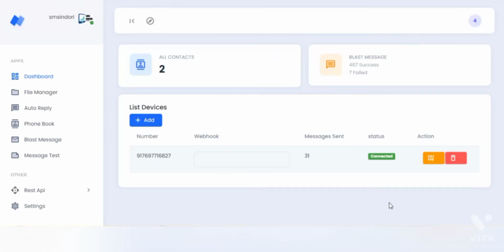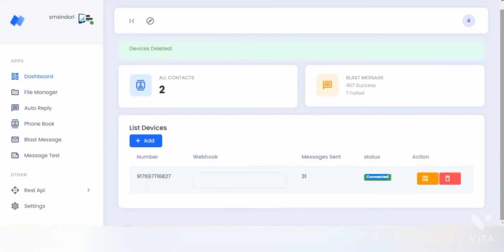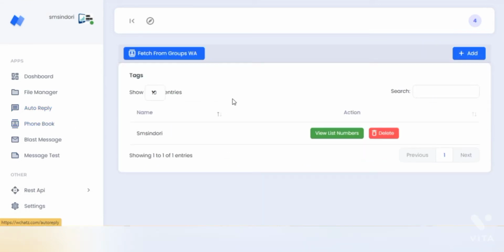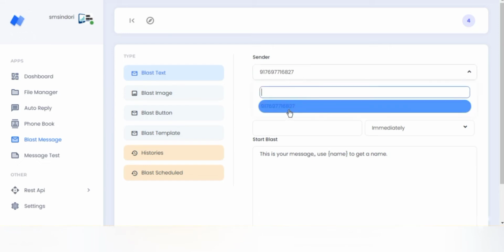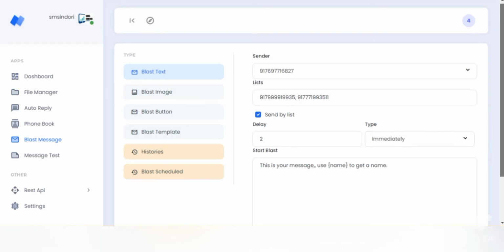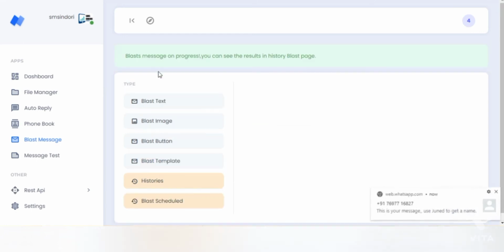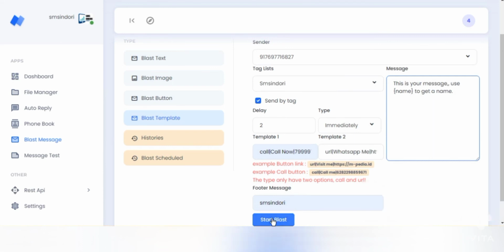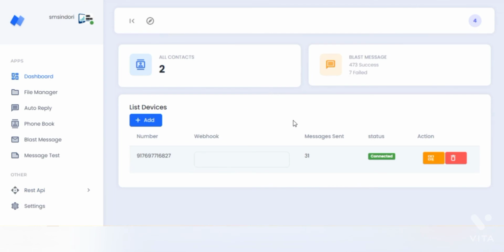Cloud Whatsapp || Whatsapp Chatbot || Whatsapp API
What is Cloud Whatsapp?
Cloud Whatsapp will help you to generate your business by using Whatsapp facilities in Bulk

Whatsapp Chatbot
You can create Whatsapp chatbot and new your user a auto robotic view

Whatsapp API
You can integrate API in your website & CRM